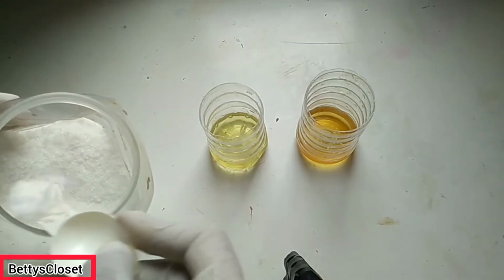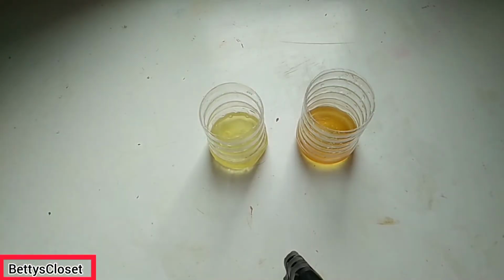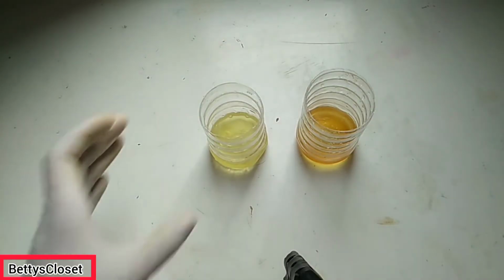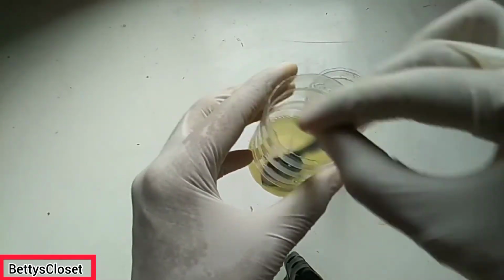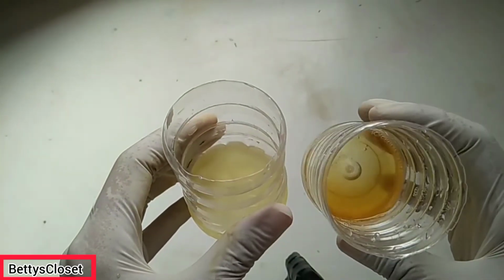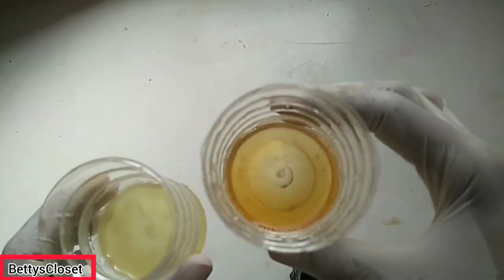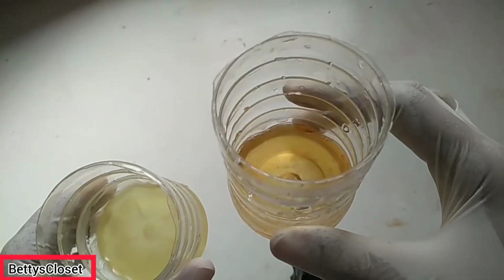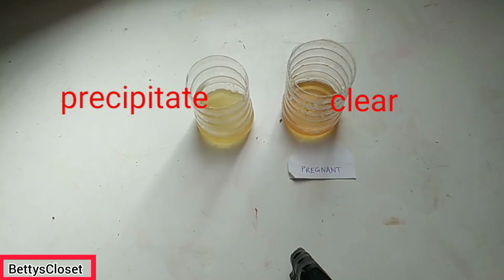Pregnancy Test at home with Salt and Urine.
Test Pregnancy at home.